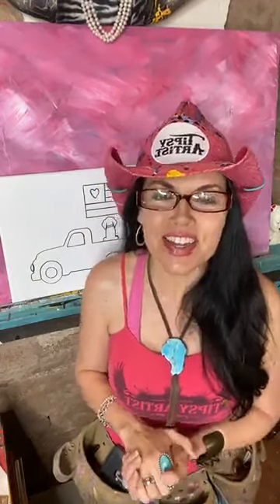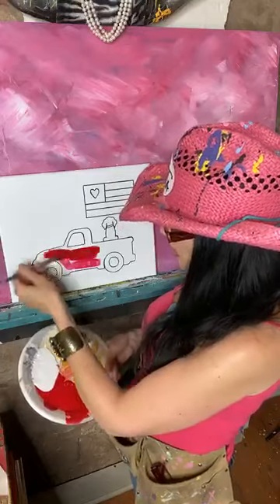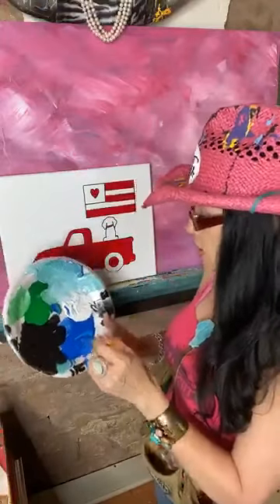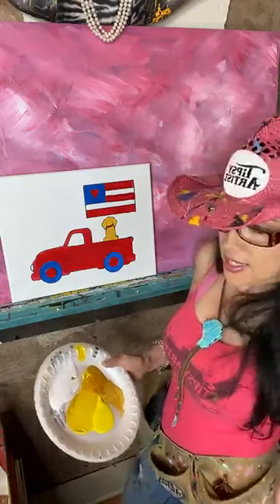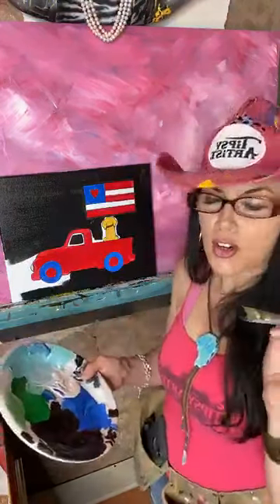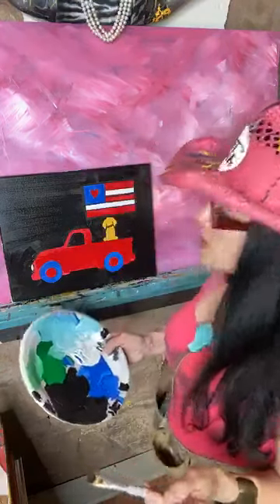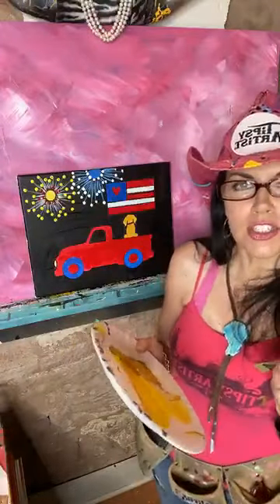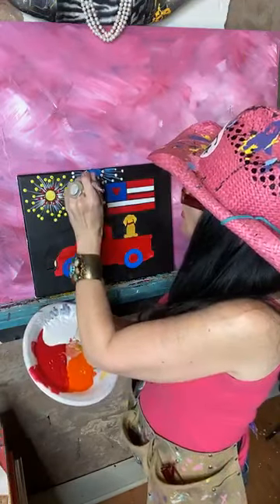How to Paint an American Pickup Truck with a Puppy Dog - Fun & Easy with our Traceable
-MARS BLACK
-TITANIUM WHITE
-NAPTHOLENE CARMINE (RED) *COOL RED
-COBALT BLUE
-CADMIUM GREEN
-VIOLET
-ORANGE
-YELLOW OCHRE

3/4" Flat Taklon
1/2" Flat Taklon
1/4" Flat Taklon

11 x14 or 16 x 20 Canvas

o Ruler